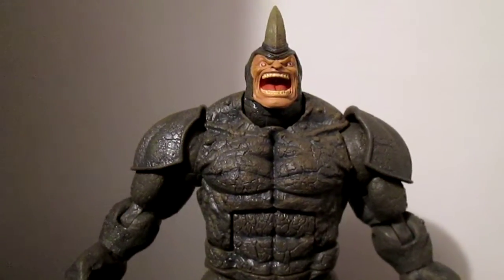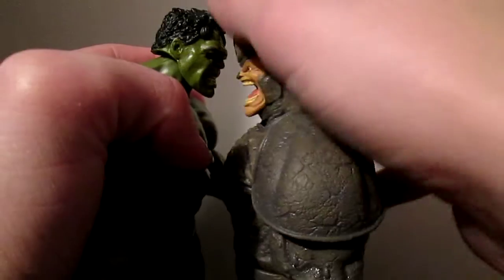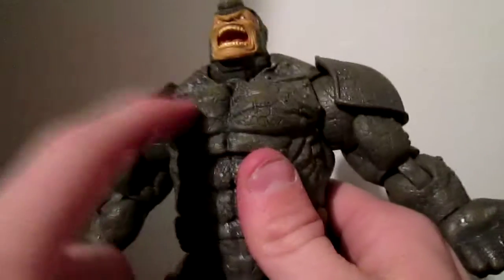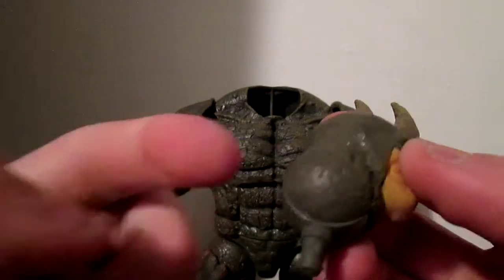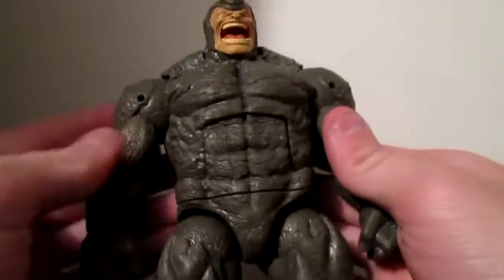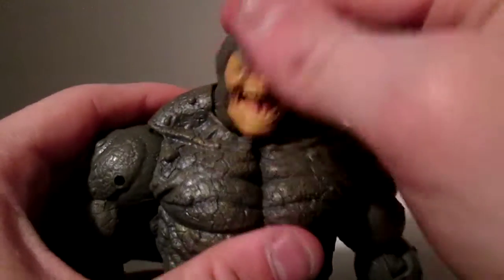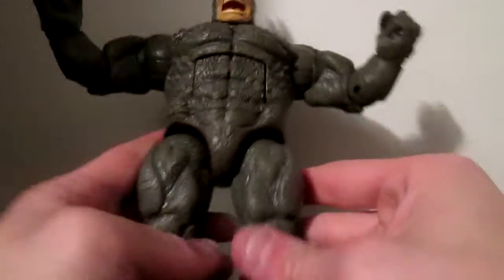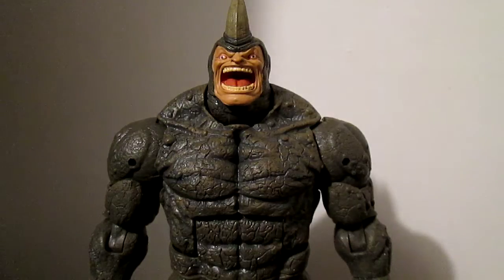Marvel Legends Rhino BAF 2015 Spider-Man Wave Build a Figure Toy Review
This figure sure is HORNEY!